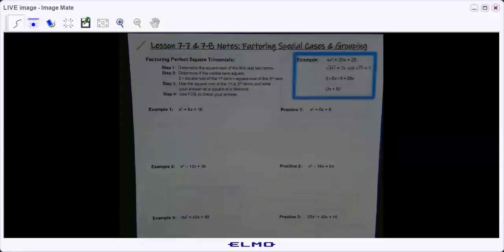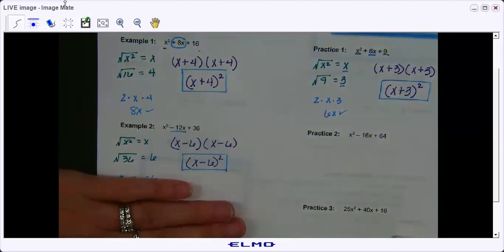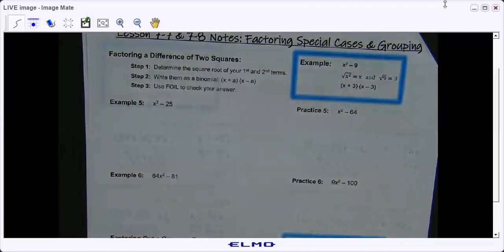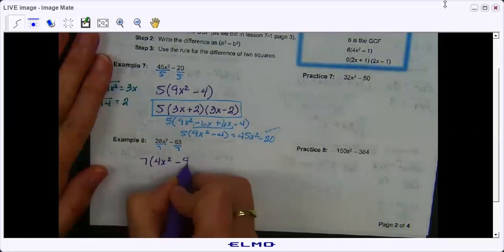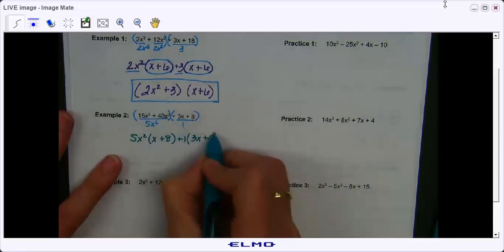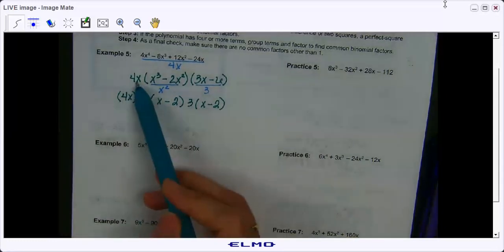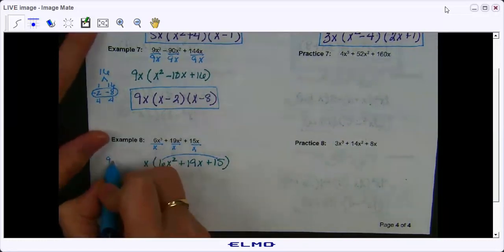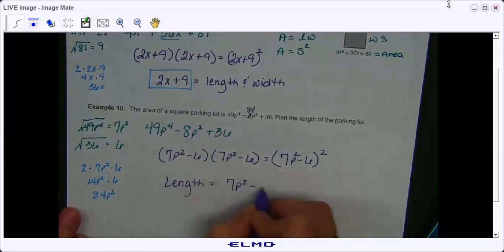Lessons 7-7 & 7-8:Factoring Special Cases & By Grouping